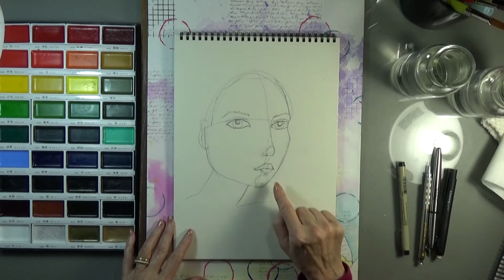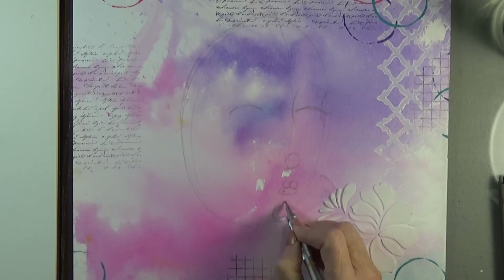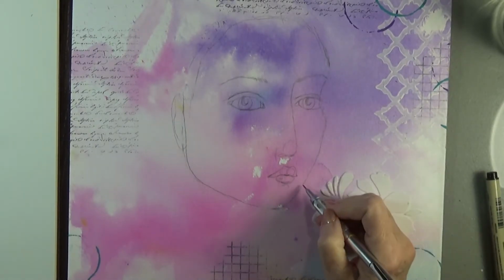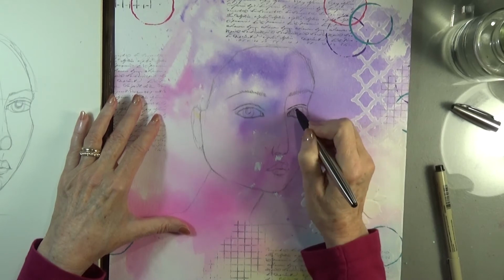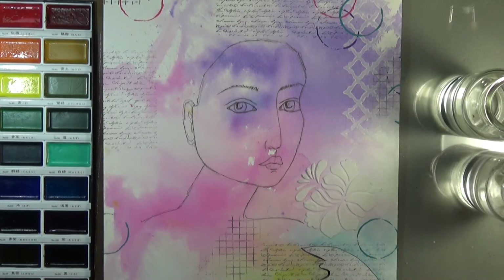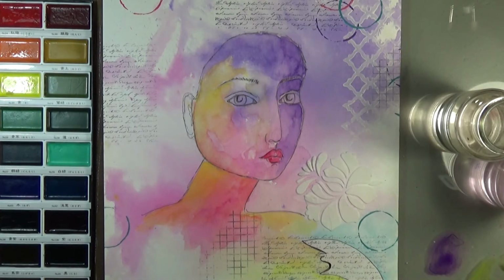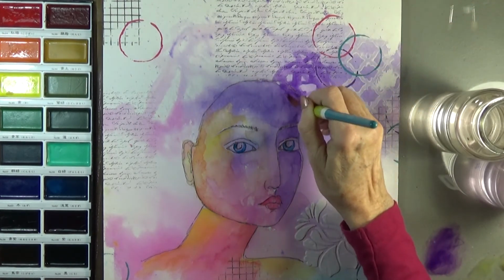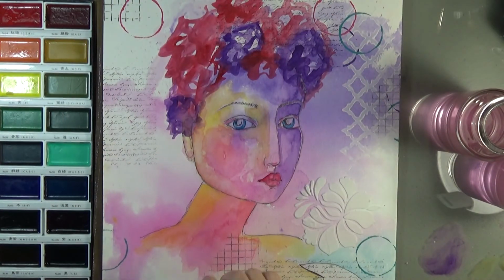Color Explosion - Large Double Spread Journal Page - Pt. 2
Watercolor explodes into a three quarter turned face - so bright and eye-catching. Thanks to my teachers: Gina Ahrens, Jane Davenport, Juna Biagioni and Tam Laporte to name a few, for leading me down the path of finding my own voice.  This spread is also an opportunity to use many fun media.